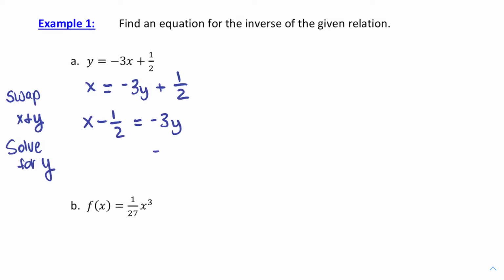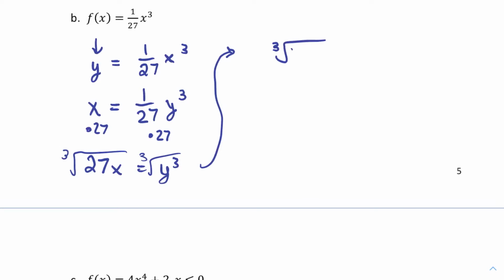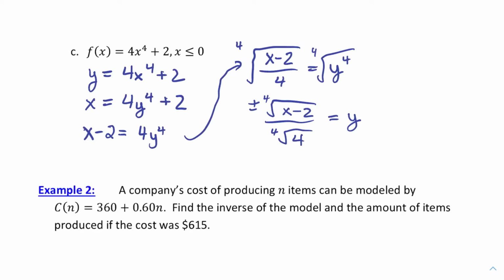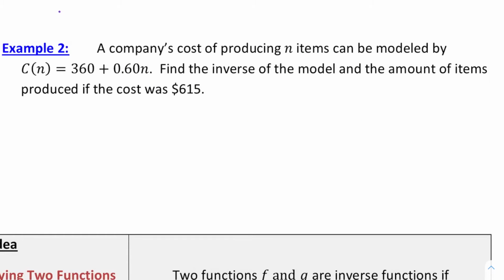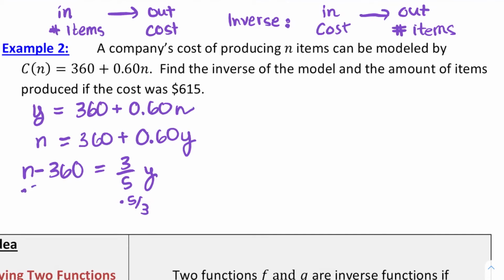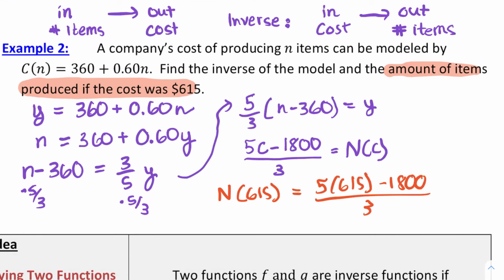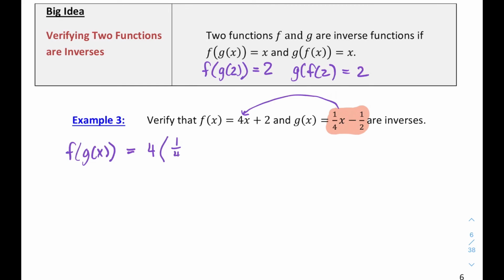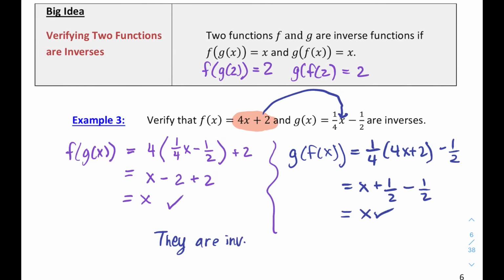Algebra 2 - 8.1 Inverse Functions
Including finding the inverse of an equation, verifying two functions are inverses using composition of functions.